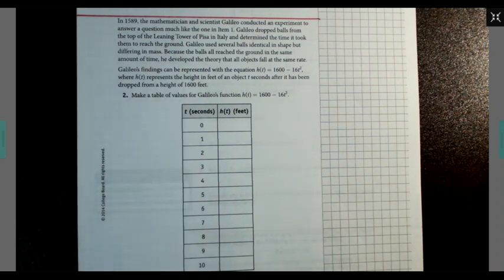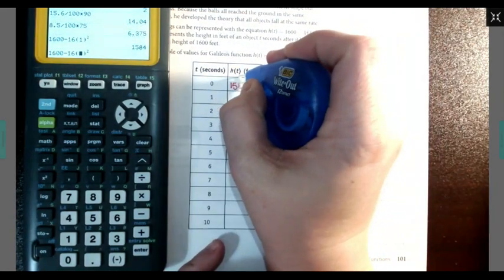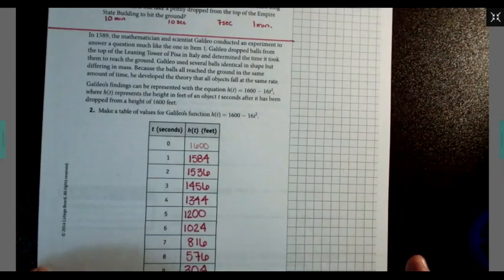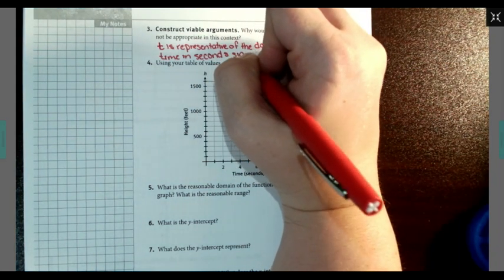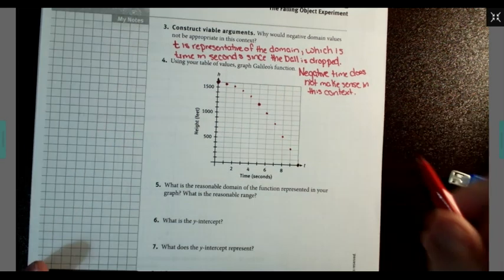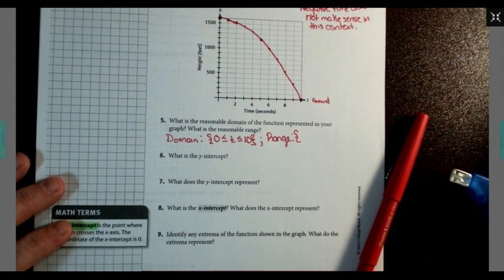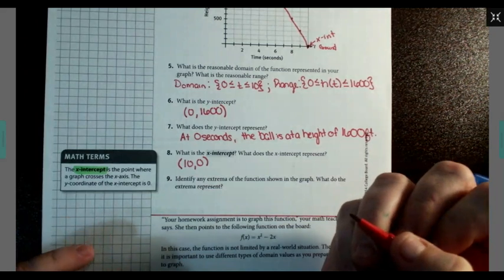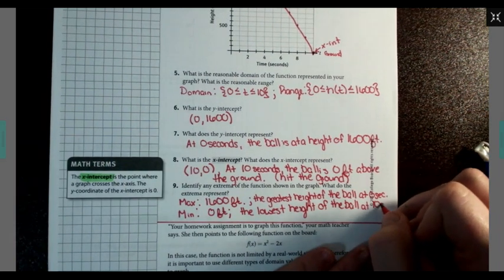Alg I Lesson 7-2, Questions 2-9